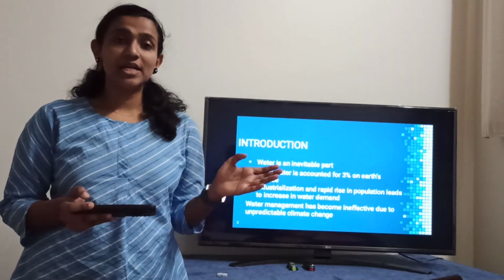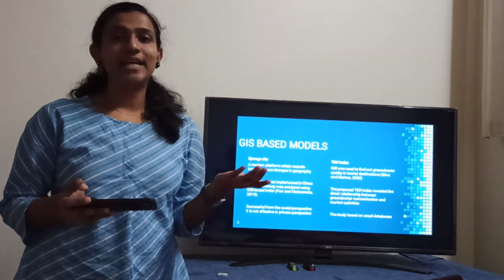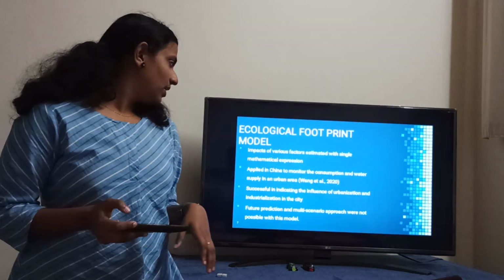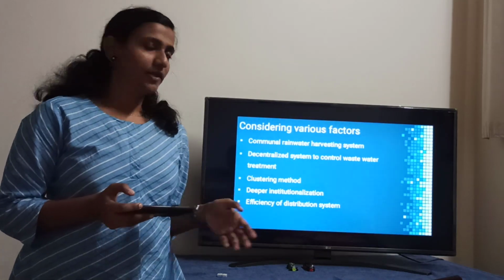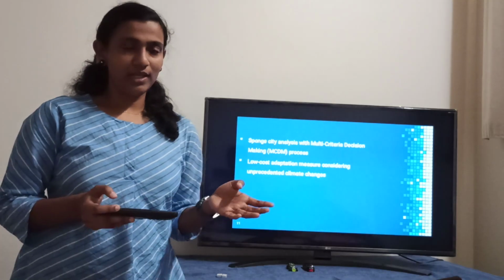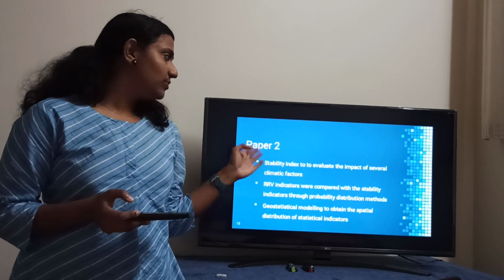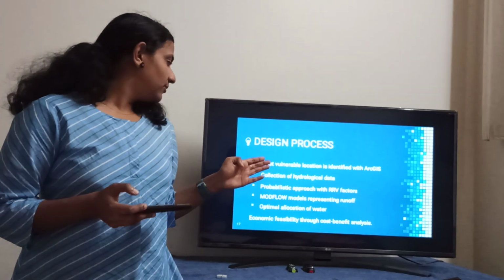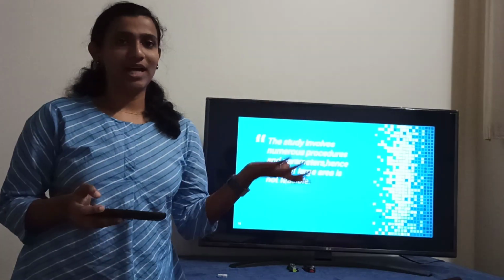ENGG955 Research methods